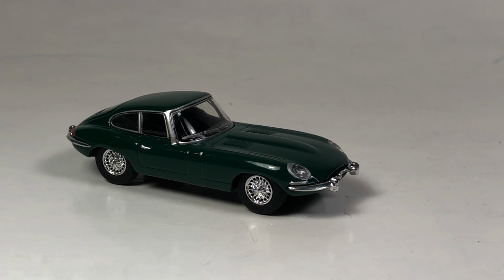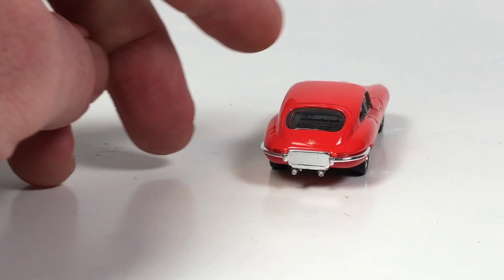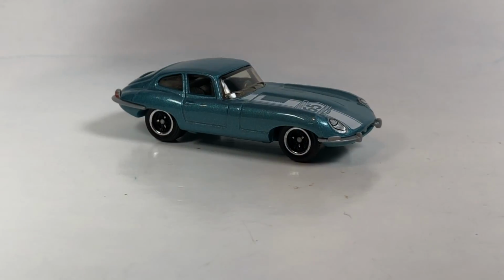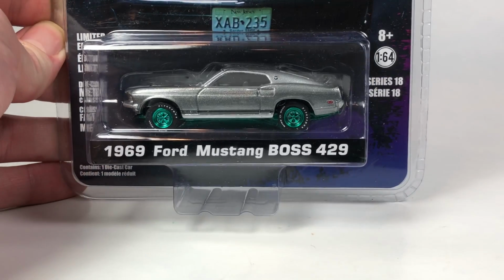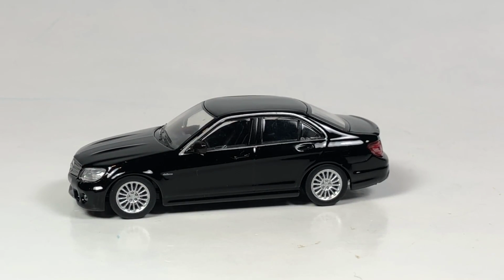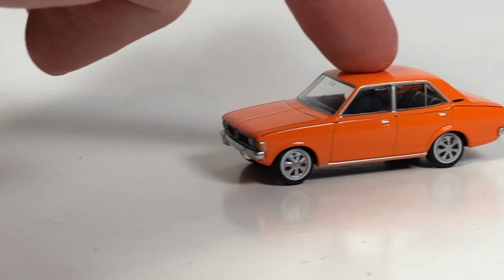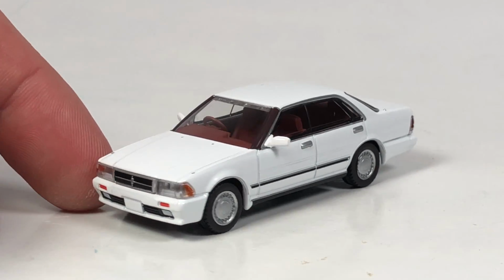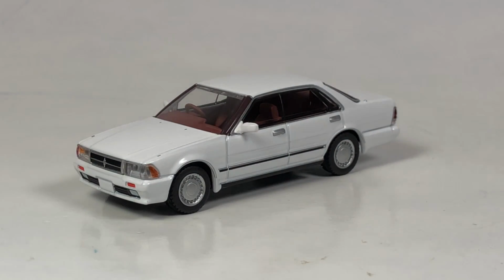Premium Diecast From Heavy Metal One64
Travis does it to me again with this box of some really nice stuff including Tomica Limited Vintage and Kyosho. Also a hard to find Greenlight Tooling and more.